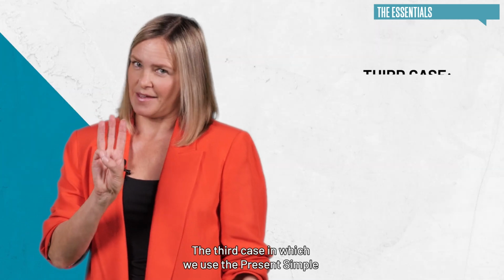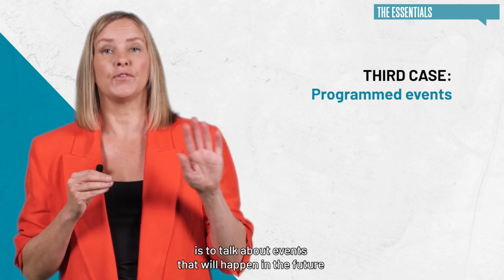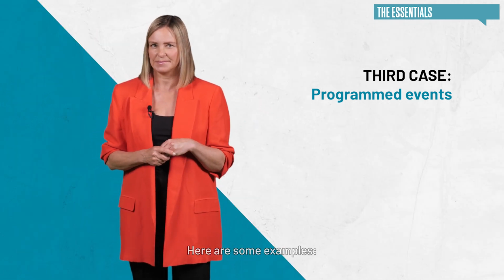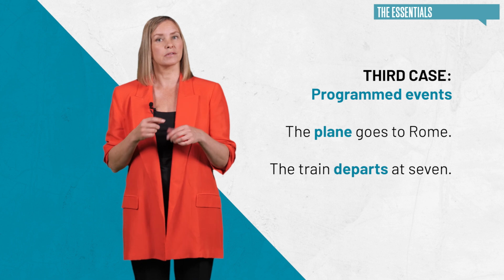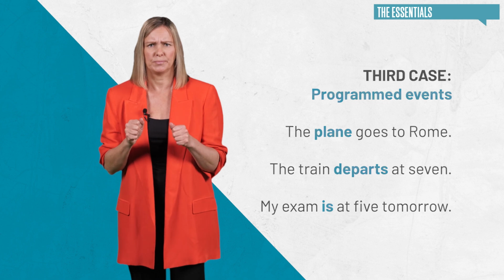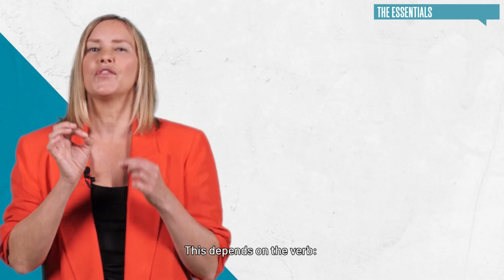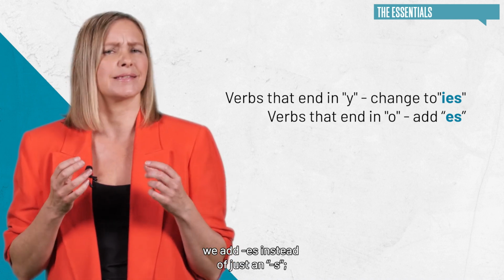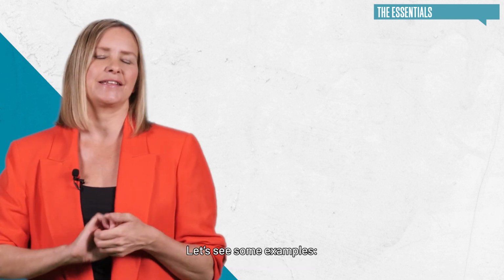ENGLISH NOW: Lesson 1 - THE ESSENTIALS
Present Simple: verb To Be
Present Simple: Affirmative and negative forms and questions
Present Simple: verb To Have